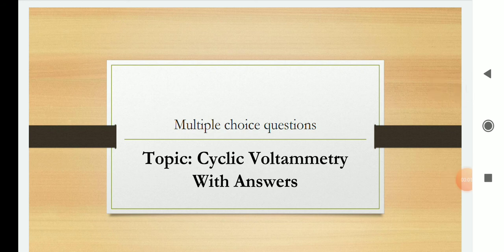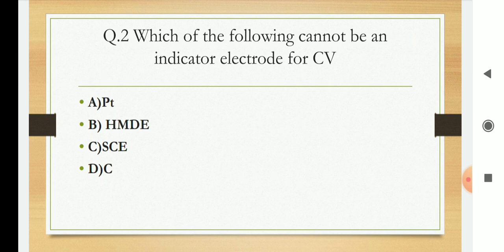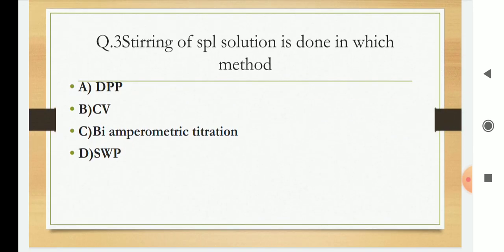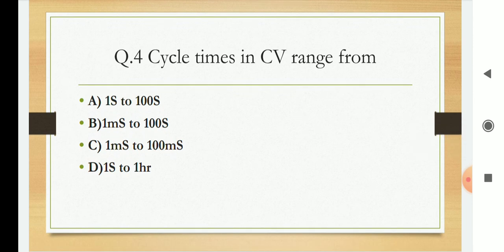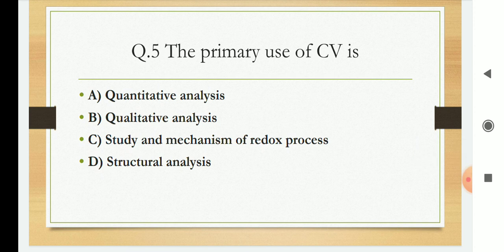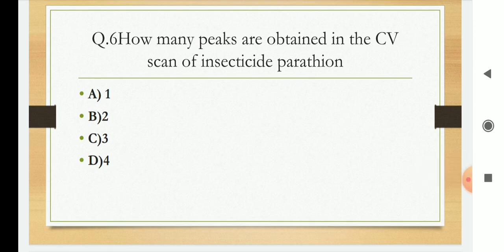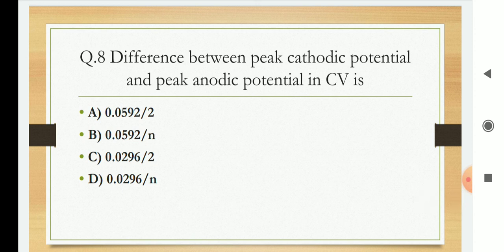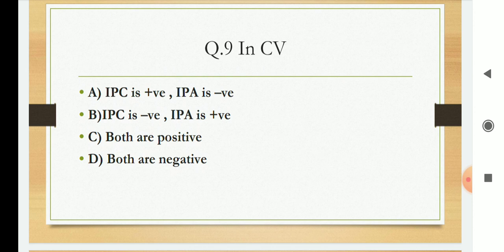Multiple choice questions of cyclic voltammetry with answers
Multiple choice questions in cyclic voltammetry with answers